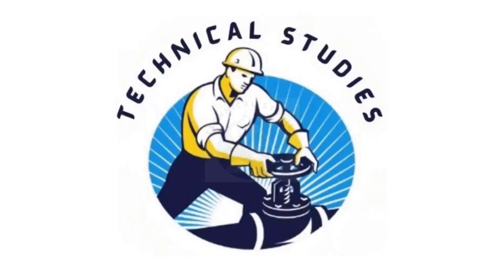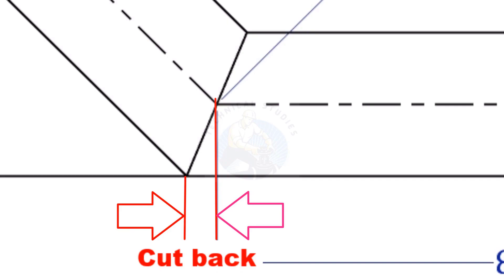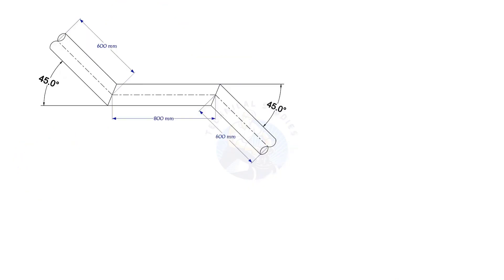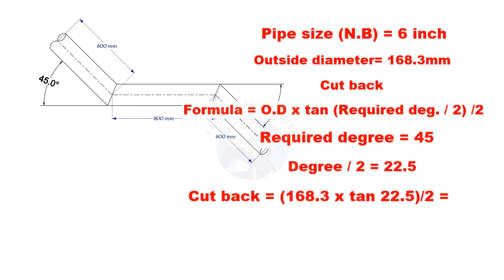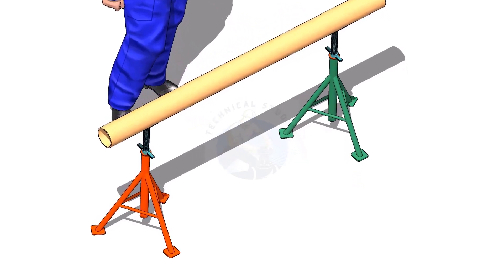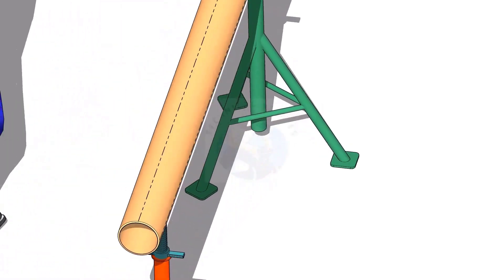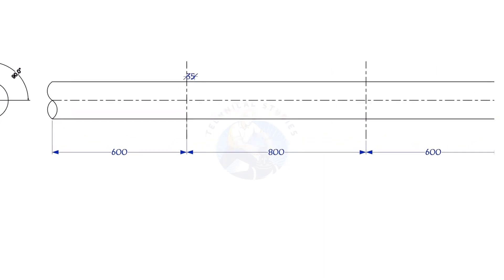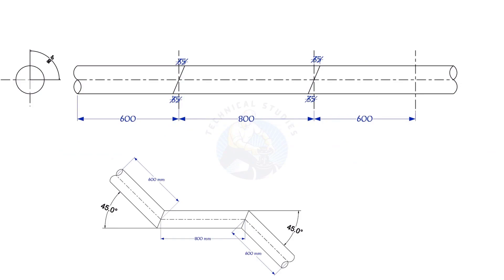How to Calculate Pipe Offset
How to Calculate Pipe Offset.  @technicalstudies.
Electrical engineering
Fabrication group
FABRICATION LOVERS